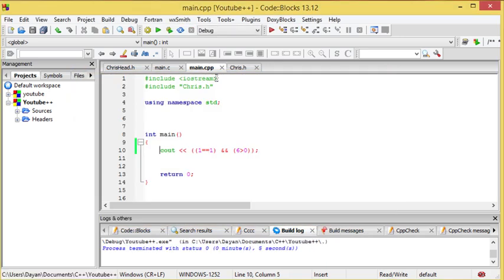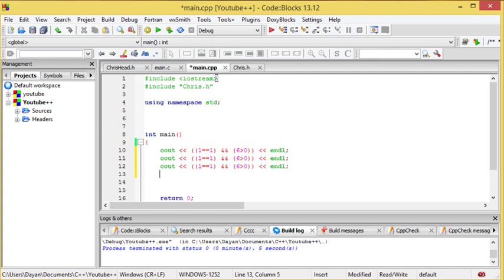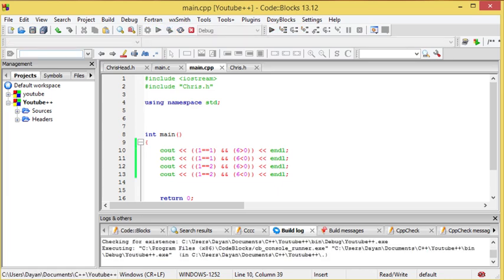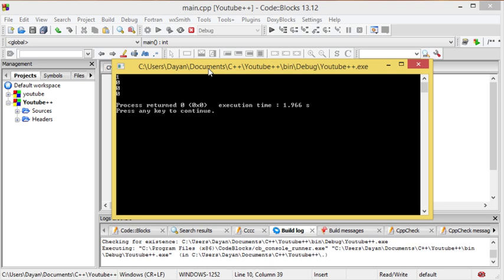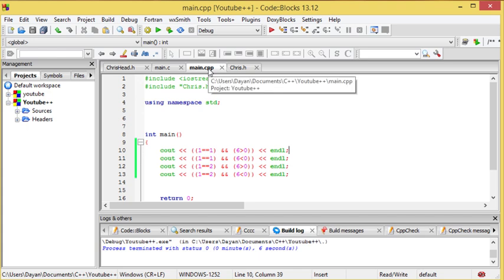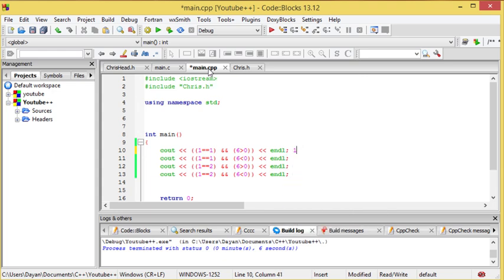C++ Programming - 16 - && Logical Operator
In this video we look at && function in Logical operators.